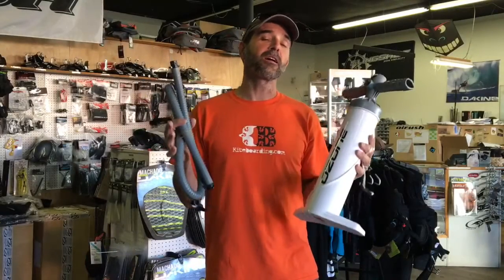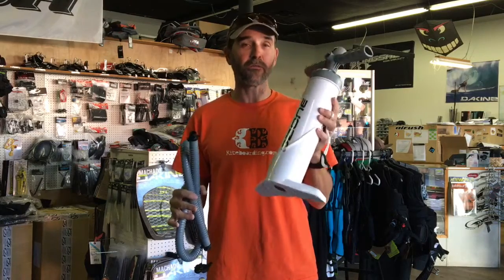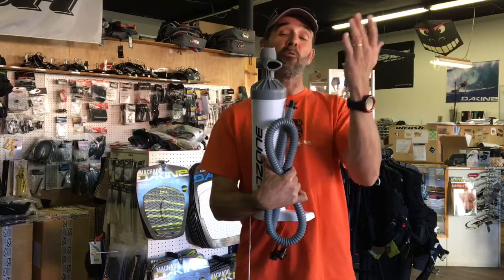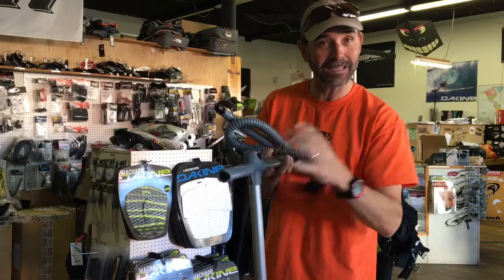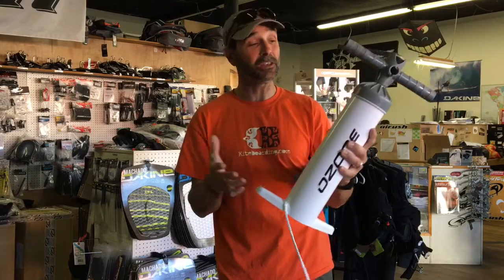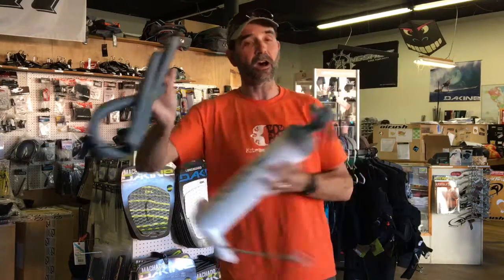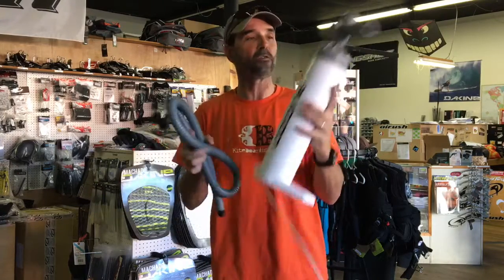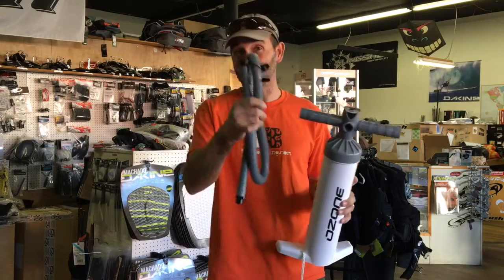Improved 2016 model Kiteboarding Kite Pump with PSI Meter (Ozone)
New kiteboarding pumps are here. Jeff's latest Tech Talk reviews all the new features and improvements. The Ozone pump is shown here, but the new models are also available from Naish and CrazyFly with other kite manufactures coming soon.